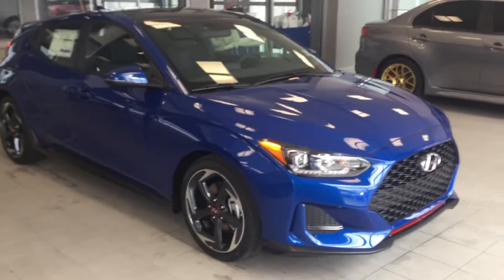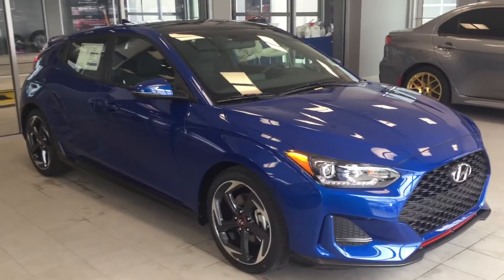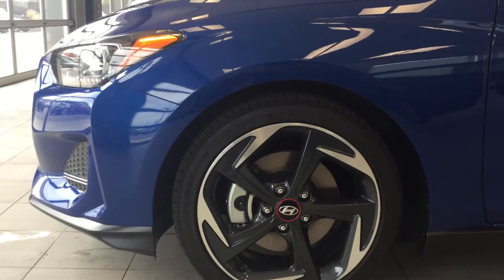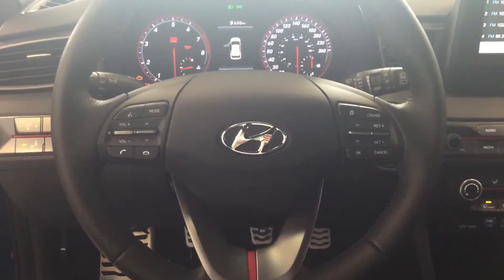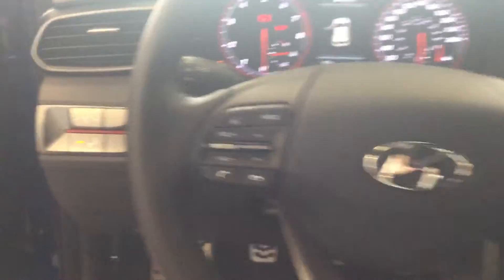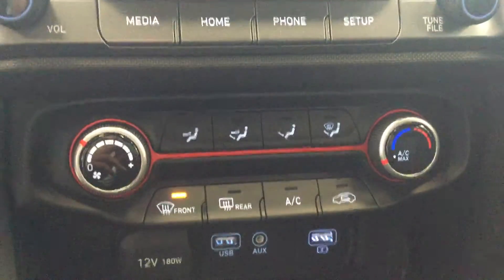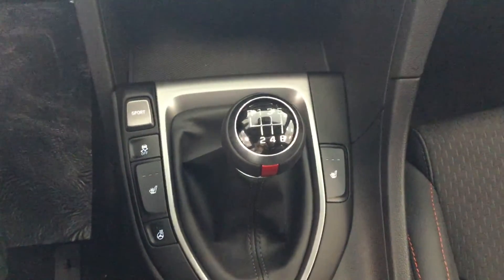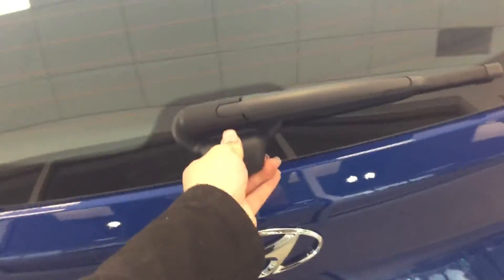Hyundai Veloster || Edmonton Hyundai Dealer